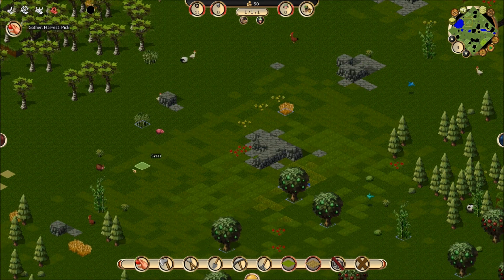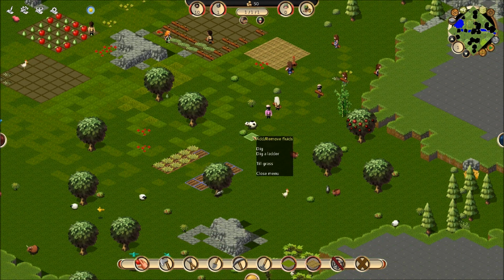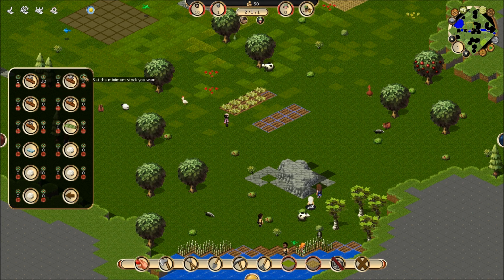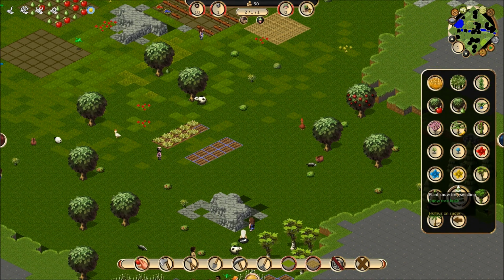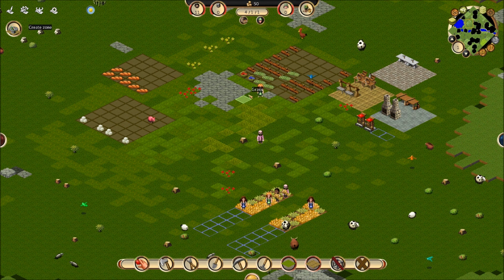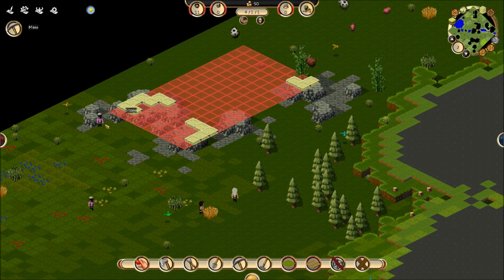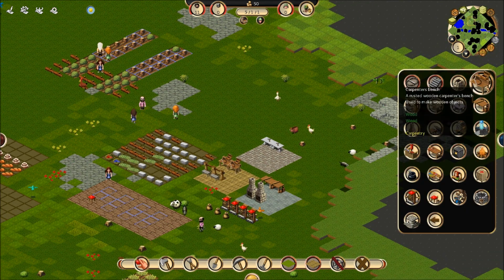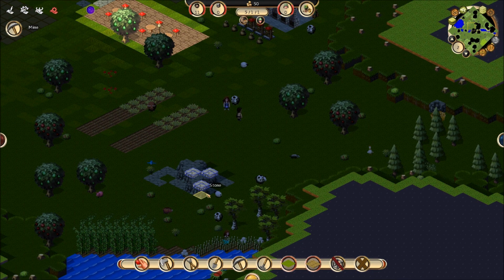Towns Episode 1: The how-not-to-die episode.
Really, at this point we can just pick noses and sit around forever. But where's the fun in that? We have weapons to make, houses to build, dungeons to pillage and heroes to invite and scoff at!
Also, I accidentally left in some footage. Whatever, who cares. :3

Towns is a game of building and whatever. Go underground to find monsters and challenges, or await a mighty seige! Or just trade and grow into a mighty metropolis. Otherwise, everyone loves a sexy castle!

This is the end of the actual description, this sentence and the ones after are all part of default settings.